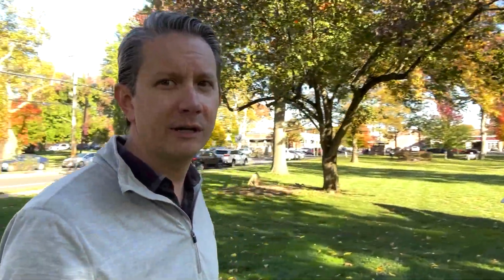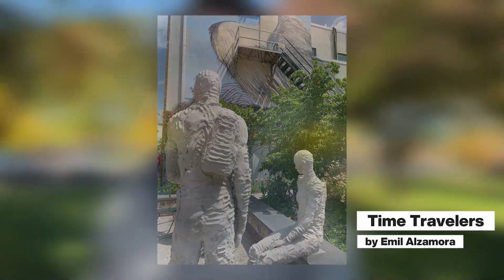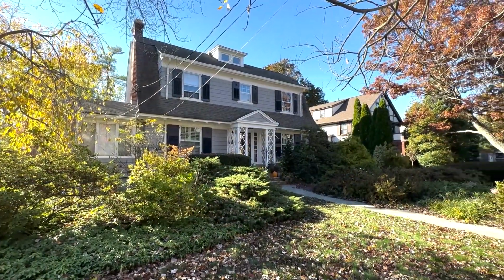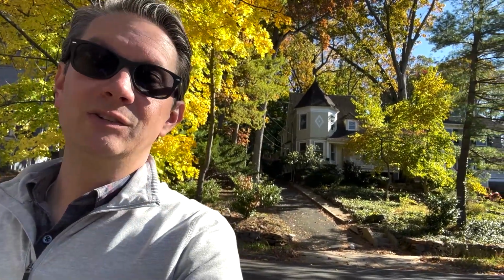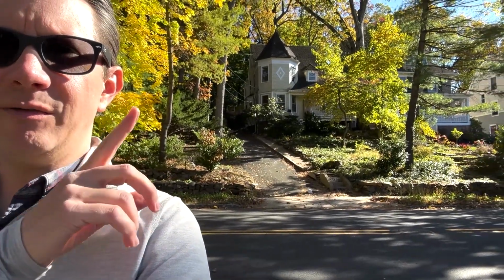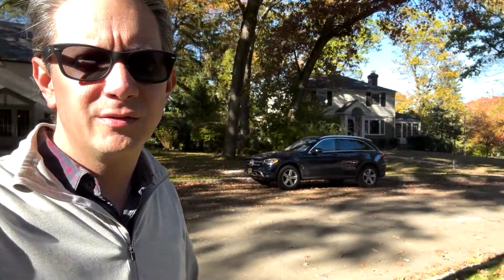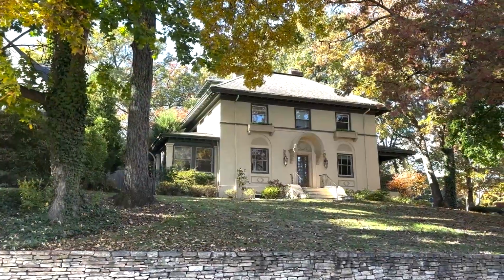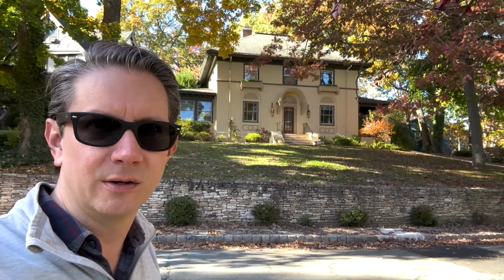Moving to Summit NJ | Living in Summit New Jersey | Suburbs of New York City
Are you thinking of moving to Summit NJ, but would like to get more information? Then this video is just for you. We will take a walk-through Summit’s Downtown Green on our way to see a few recently sold Summit homes ranging from $700,000 to just below $2,000,000. Each home has unique characteristics, layouts, and styles. Let's learn more about Summit New Jersey.

Located in Union County NJ with a fast commute into Penn Station, Summit makes for interesting option if you are considering moving or relocating to the New York City Suburbs and living in New Jersey.

00:00 - Summit NJ Introduction
02:04 – Summit Green & Public Art
03:18 – 1st Sold Property
05:07 – 2nd Sold Property
07:37 – 3rd Sold Property
09:00 – 4th Sold Property
11:13 – Thanks, see you in the next video!

** All stats and data mentioned come from the following sites and are in no way based on our opinions:

Jeffrey Massey New Jersey Real Estate Broker/Salesperson License 2296213
Brokered by Keller Williams Realty Premier Properties of Summit